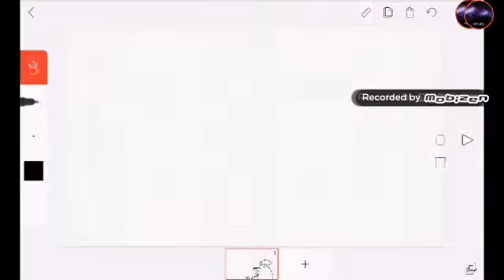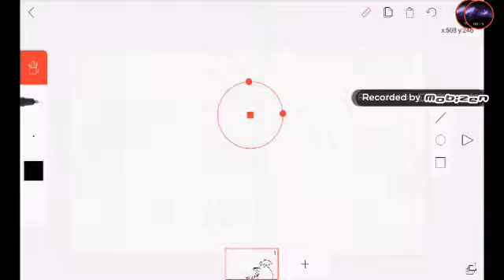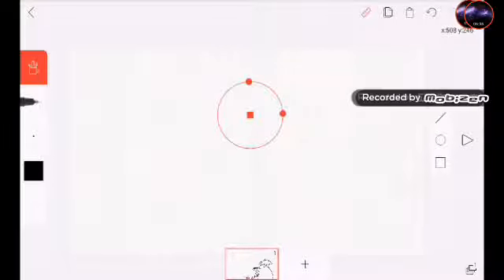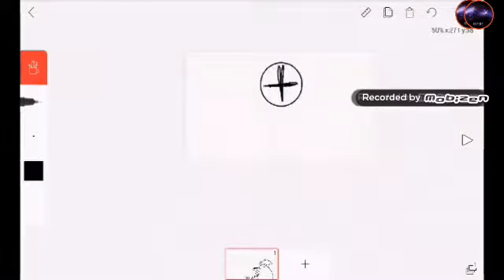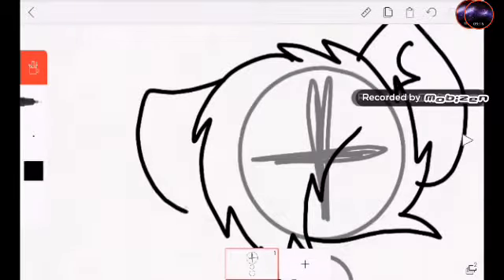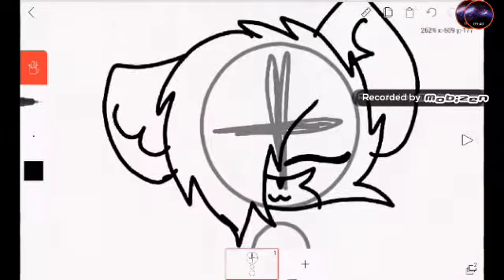Flipaclip tutorial 1